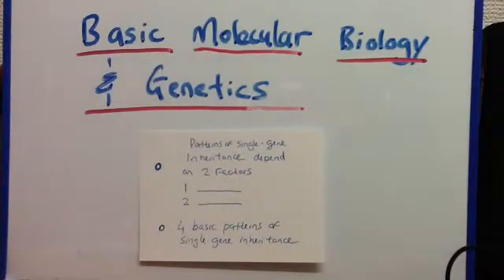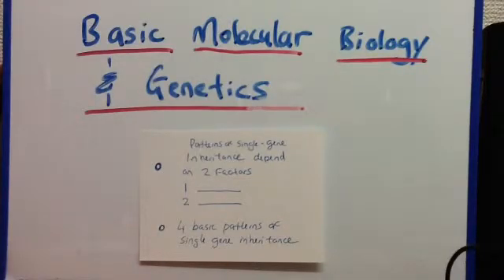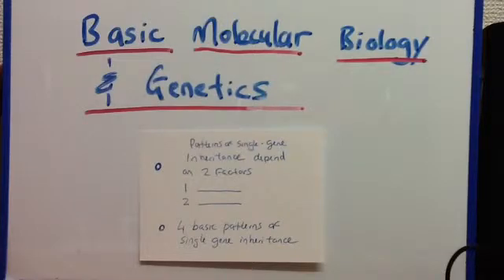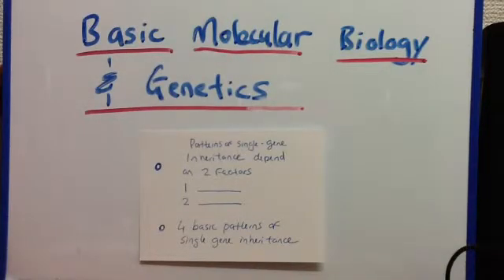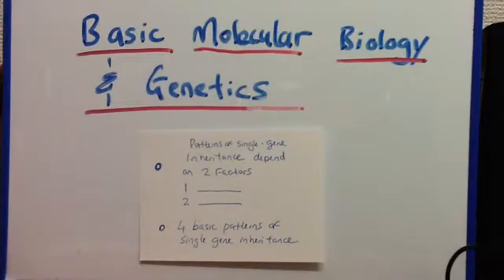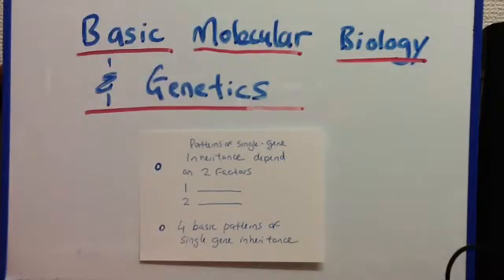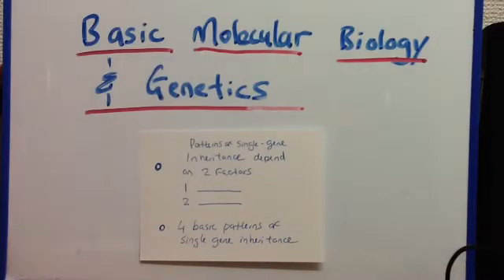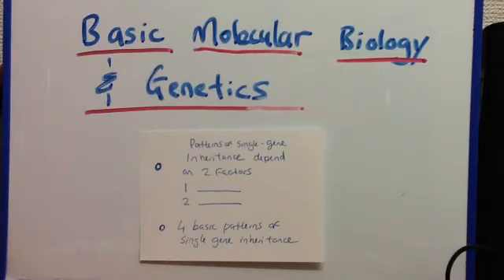Patterns of single gene inheritance